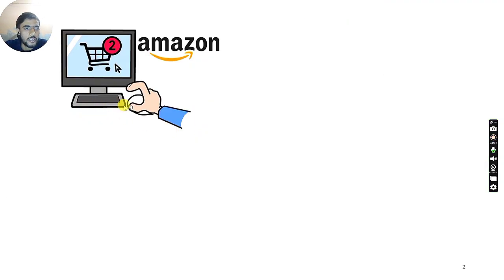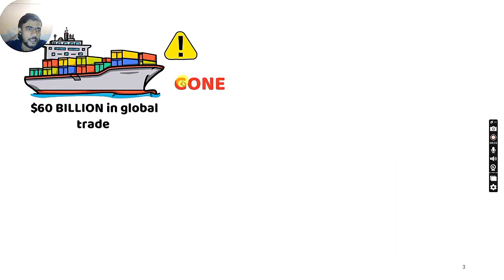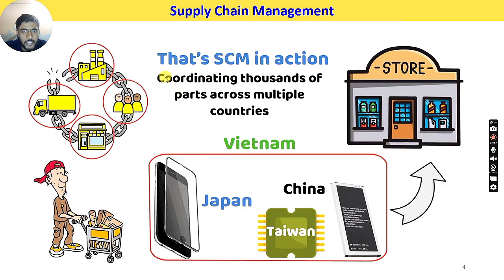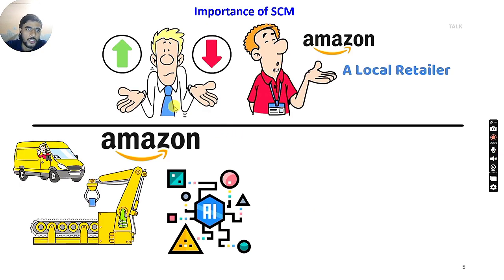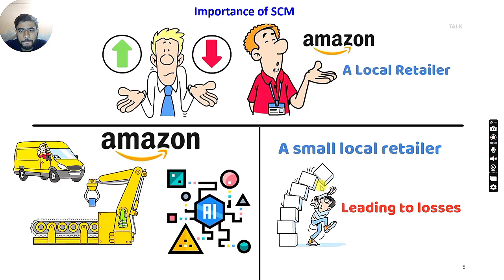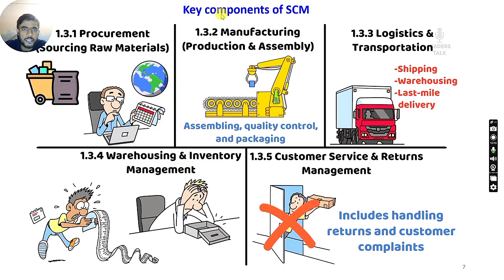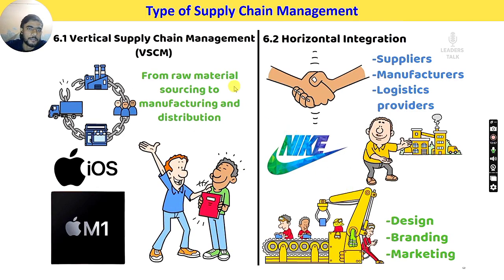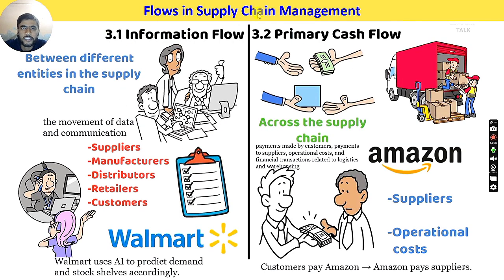Supply Chain Management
In this lesson, we break down Supply Chain Management (SCM) in the simplest and most understandable way possible. Whether you are in class 8, 9, 10, 11, 12, a college student, preparing for competitive exams, or just curious about how products reach you — this video is made for everyone.

No technical words, no complicated formulas — just a very basic overview that explains:

What is a supply chain?

How products move from the factory to your home

What steps are involved: suppliers → manufacturers → transport → warehouses → shops → customers

Why SCM is important in daily life

Real-life examples you see every day

Simple explanation of logistics, inventory, storage, and delivery

This video is perfect for:
✔️ School students
✔️ Beginners
✔️ Non-technical learners
✔️ Anyone who wants to build a basic understanding of supply chain management

If you want to learn business, operations, logistics, or simply understand how everyday products reach you, start here!